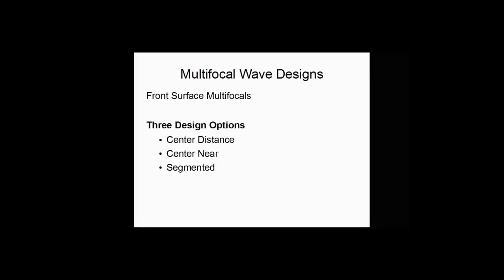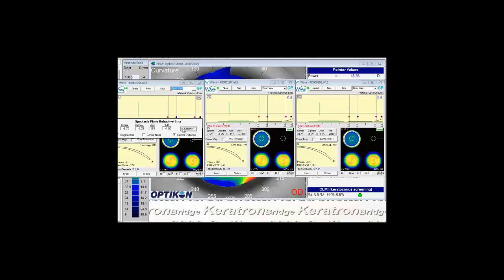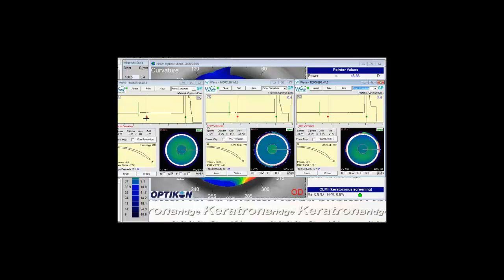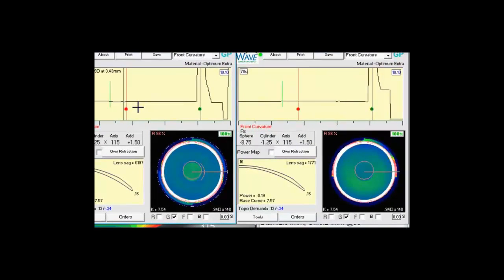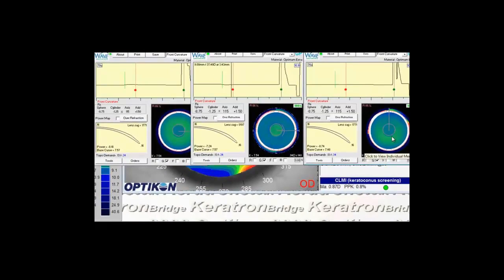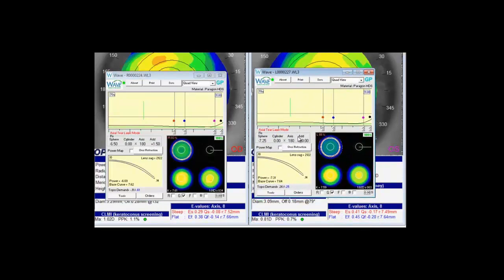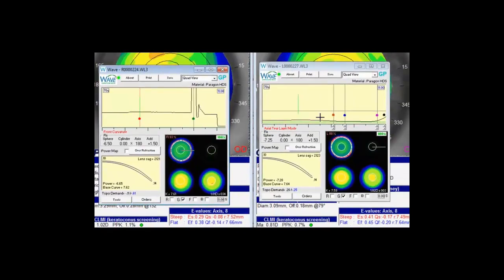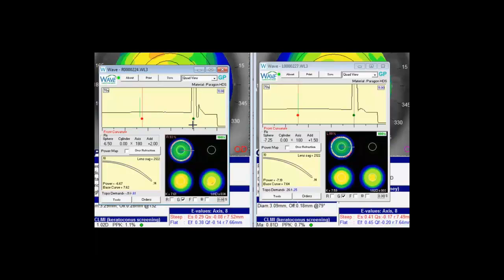Module 7 - Multifocal Lens Design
Multifocal Lens Design